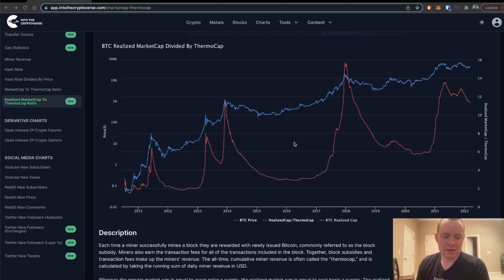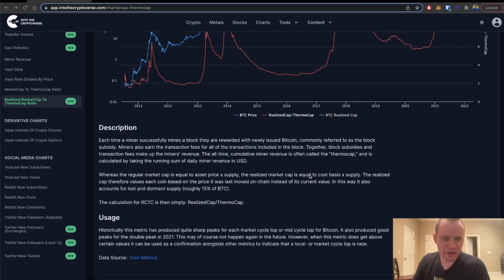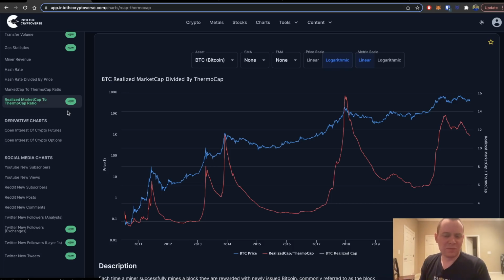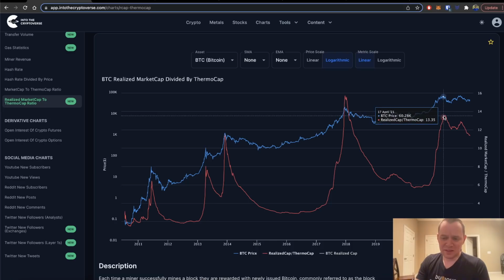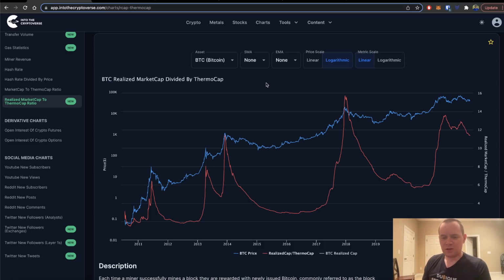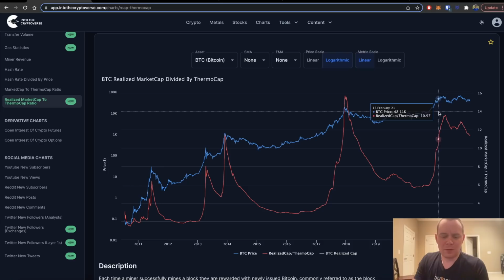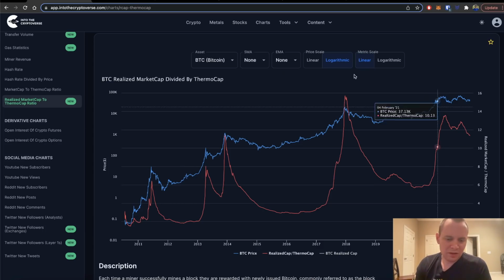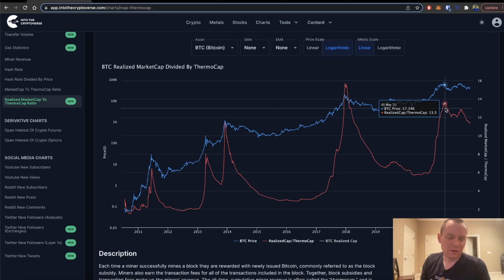Bitcoin On-Chain: Realized Market Cap To ThermoCap Ratio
It is time once again for us to put on our on-chain analysis hat! In this video we are investigating the realized market cap to thermocap ratio of Bitcoin to see if it can provide any useful insights into the current market conditions. Does this metric seem helpful at all?